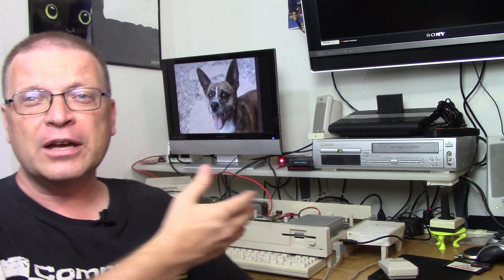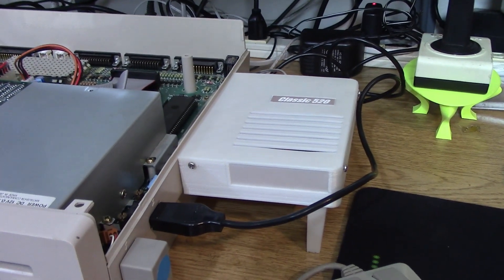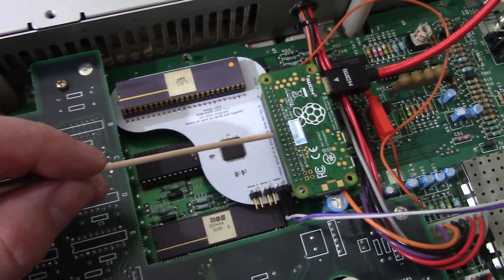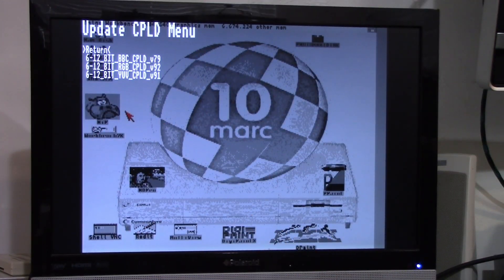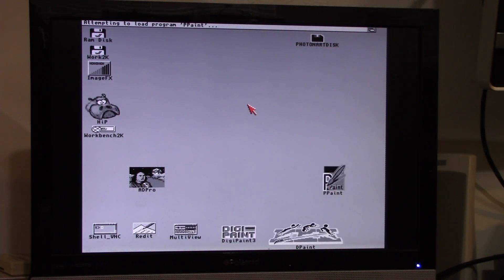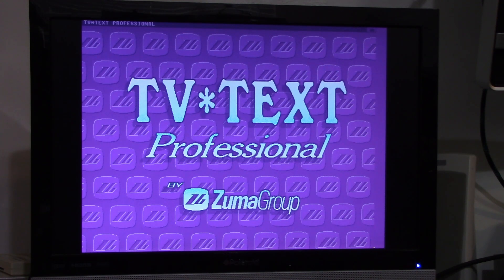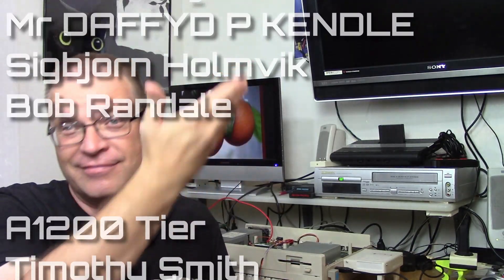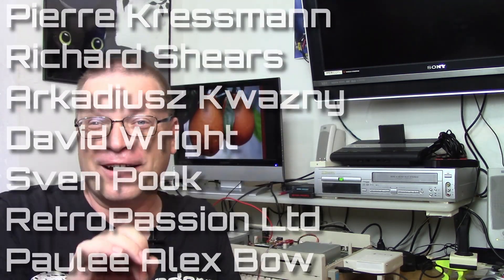RGBtoHDMI Review for the Amiga 1000 - Episode 105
This week on 10 Minute Amiga retro Cast I am reviewing the great flicker fixer for the OCS/ECS Amiga - the RGBtoHDMI. The Amiga 1000 adapter I am reviewing grabs some specific signals not normally available in the A 1000 Denise chip to  make it work so well.

How about those software downloads?